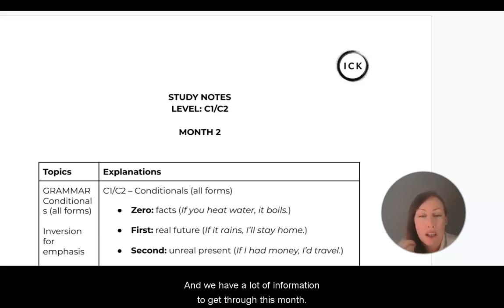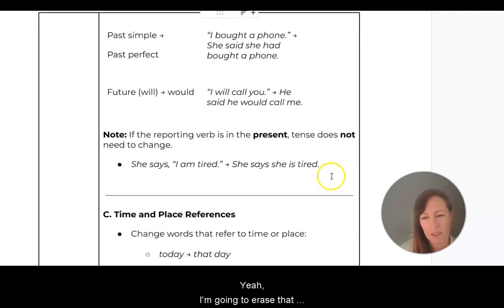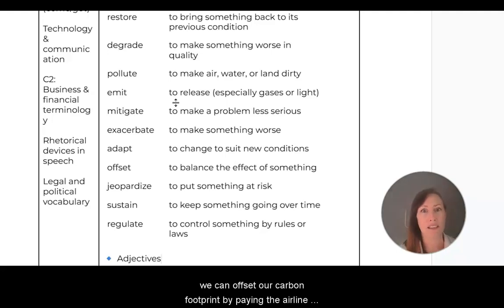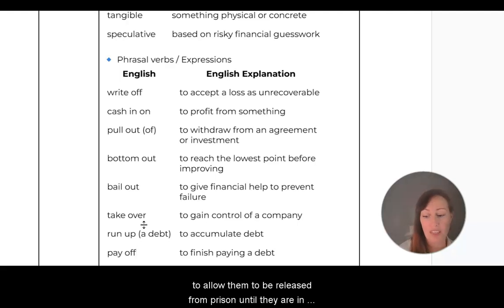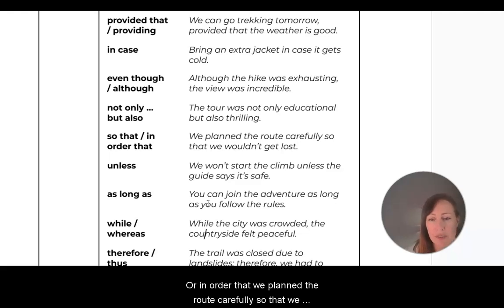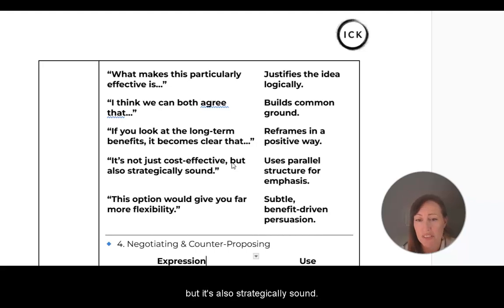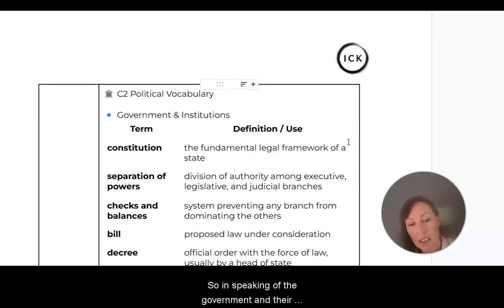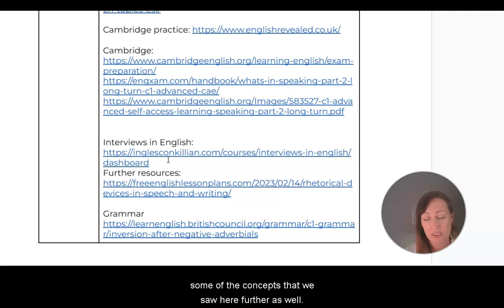English level C2 C1 grammar vocabulary Business English Cambridge Month 2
This is month 2 of our A1 course, which covers grammar, vocabulary and Business English, aligned with Cambridge - access to our FULL 11-MONTH COURSE with videos, PDFs and quizzes is exclusively for students - more information

This channel is dedicated to professionals who are learning English -we tell you how to improve and give practical expressions and grammar you can use every day.
For our FREE step by step guide to improving your English
Do you want a step-by-step path to fluency? Join our monthly membership here (free for one month!)
Need to speak English?
Want to know if your company is eligible for free training?